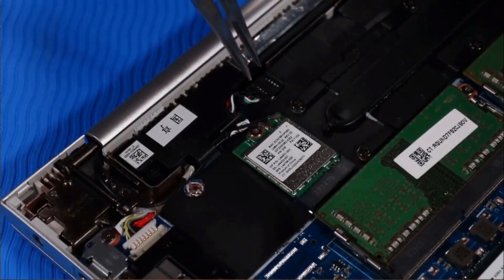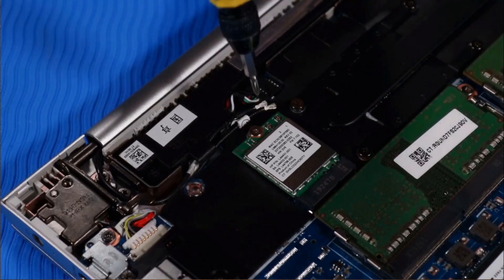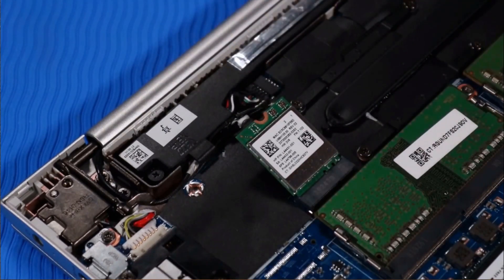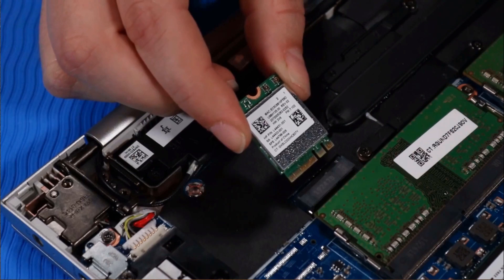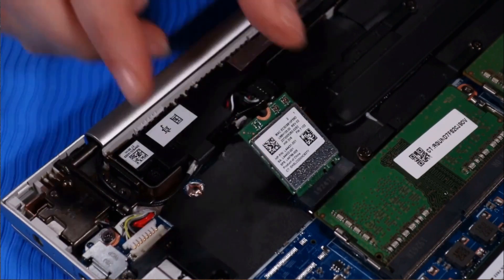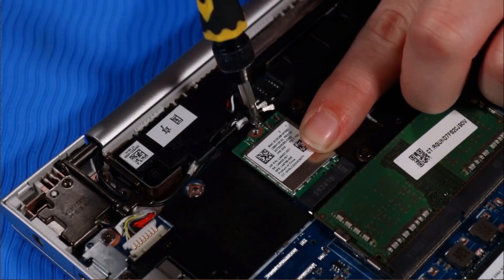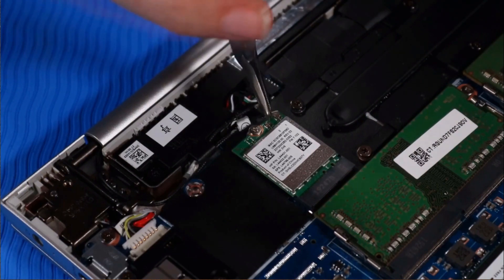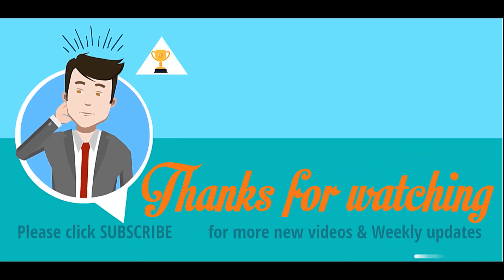How to replace the Wireless LAN Module for HP ProBook 450 G7 Laptop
- Tweezers
- Flashlight (optional)

DISASSEMBLY TIPS.